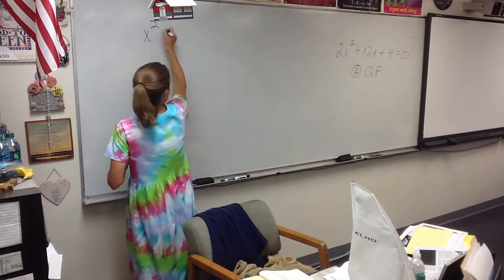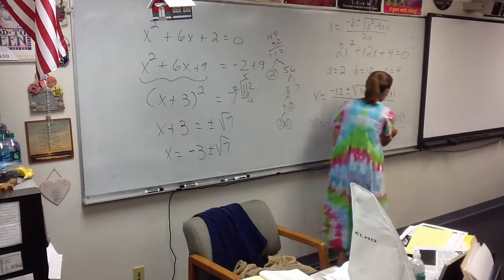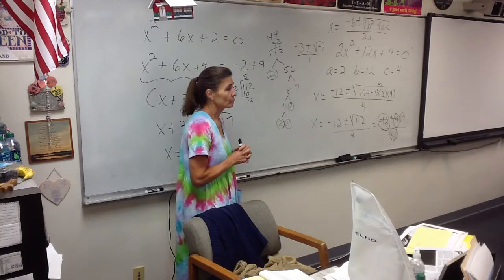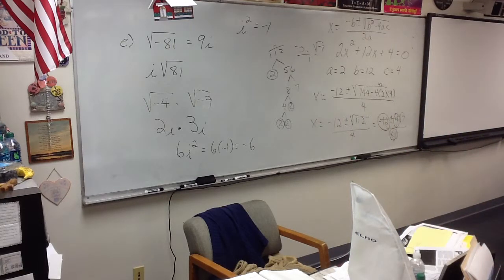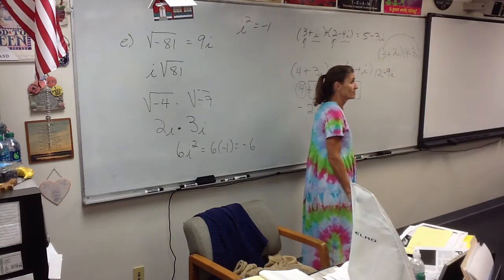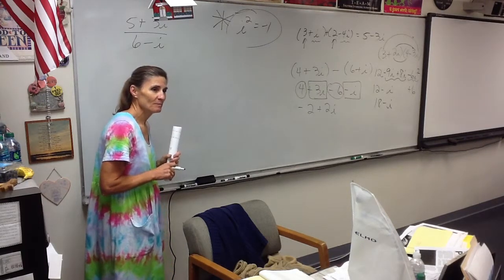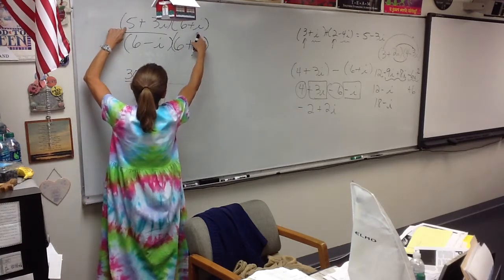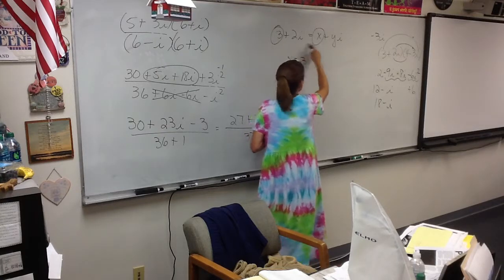Video 8-22-14 Precal C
P6  imaginary numbers